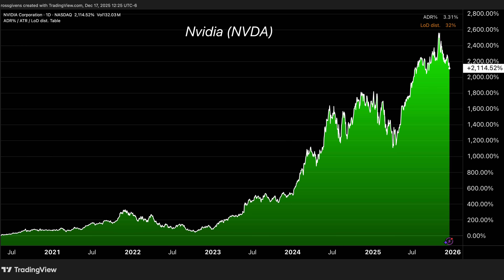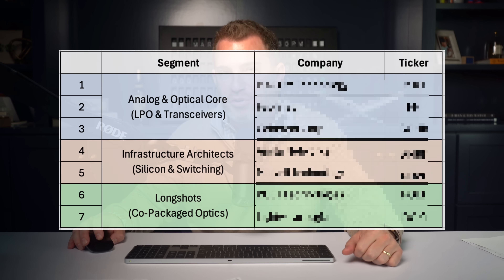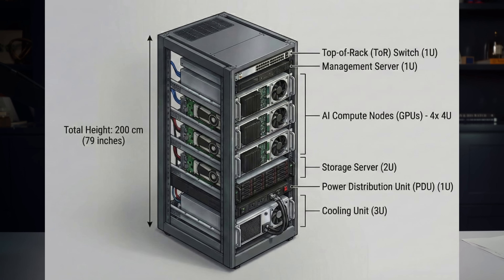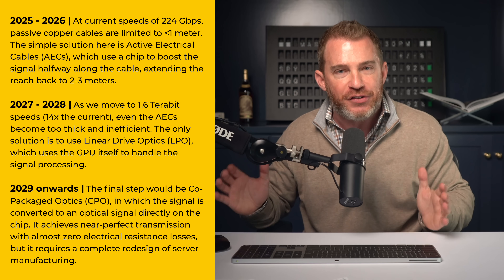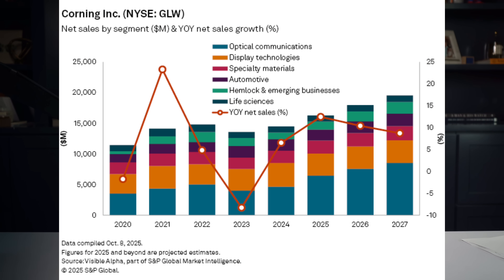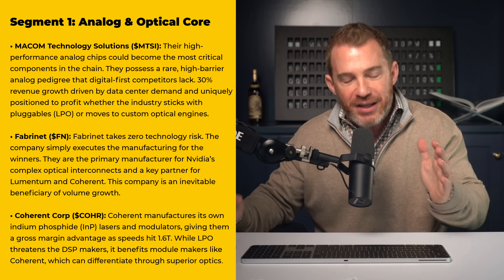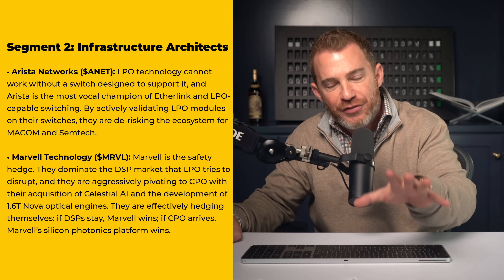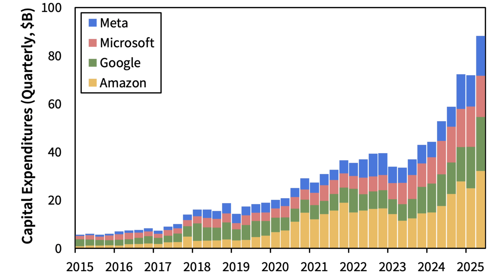These 7 AI Stocks Are at the Center of the Next AI Boom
🔥 These 7 AI Stocks Sit at the Center of the NEXT Boom. If you think the AI trade begins and ends with Nvidia, you’re already late. 🚨 Semiconductors were Wave 1. Energy was Wave 2. But the next bottleneck is happening inside the data center itself, and almost nobody is talking about it.

📈 Trade LIVE with me for $5 - a Youtube only special:
If you want live trading twice a week (Monday & Thursday)

In this video, I break down the “copper wall” and why the race to scale AI from thousands of GPUs to hundreds of thousands is forcing a massive shift from copper to optical interconnects. ⚡️🔌➡️💡 This is the plumbing behind AI, the part that determines whether these mega clusters can actually communicate fast enough to train and run next generation models.

I’ll walk you through how an AI rack works, why top of rack switching matters, how 224G and 1.6T speeds change everything, and the step by step path the industry is likely to take from AEC to LPO to CPO over the next several years. Then I reveal seven stocks positioned across three categories, from core suppliers to infrastructure architects to higher risk moonshots, so you can build a basket around the next wave of AI hardware. 📈🧠

And yes, we’ll cover the real risks too, including capex slowdowns and geopolitics, because this is where the big gains live, but it’s also where volatility can get violent. 🧨

If you want the tickers, the thesis, and the roadmap in one place, you’re in the right video. ✅

Also, if you want to go deeper with me every week, grab my Black Ops Trading Service for just $5 for the entire year. You get live weekly mentoring, proprietary indicators, bonus reports, and more.

Timestamps
0:00 Why the Nvidia phase is already crowded
0:40 The overlooked bottleneck slowing AI scaling
1:20 How an AI data center rack really works
1:50 Why the top of rack switch is the key
2:20 The copper wall explained in plain English
3:10 Why 224G makes passive copper fail
3:55 The shift to optical interconnects and fiber
4:35 Blackwell, 800G ports, and what comes next
5:00 The 3 to 4 year roadmap AEC to LPO to CPO
6:10 Big money moves in optical interconnects
7:10 The 7 stocks list and how the basket is built
7:15 Segment 1 Analog and optical core
8:50 Segment 2 Infrastructure architects
9:55 Segment 3 Moonshots
11:15 The biggest risks capex and geopolitics
12:05 The real thesis why this shift is inevitable

If this helped you understand where the next wave of the AI trade is headed, hit the like button, subscribe to the channel, and turn on notifications so you don’t miss what’s coming next. 🚀📌